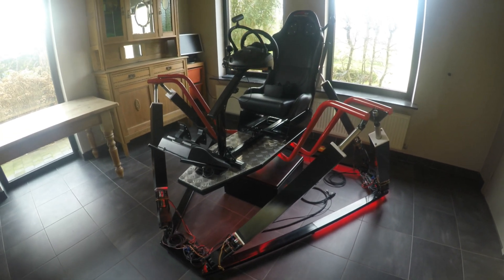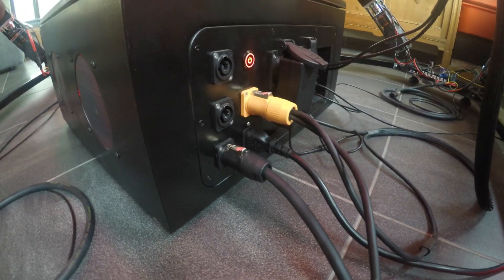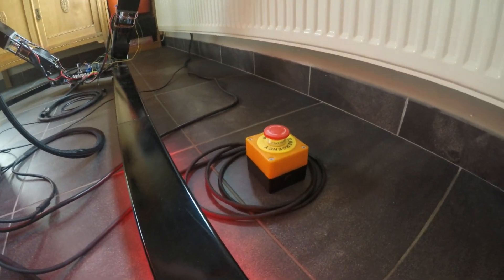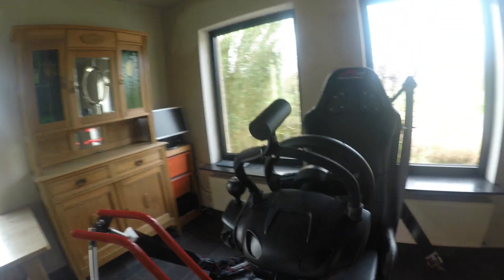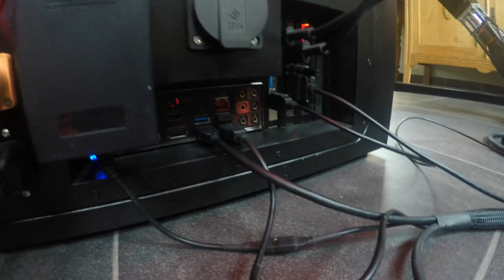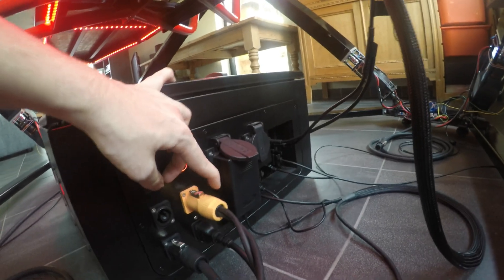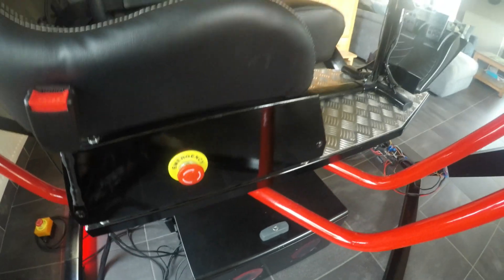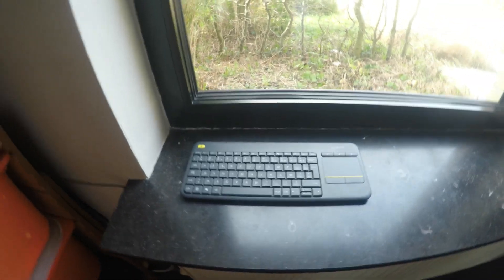Complete Overview | DIY 6 DOF Racing/Motion Simulator 🏁 | ODrive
In this video, there is a complete explanation of how everything is connected together.